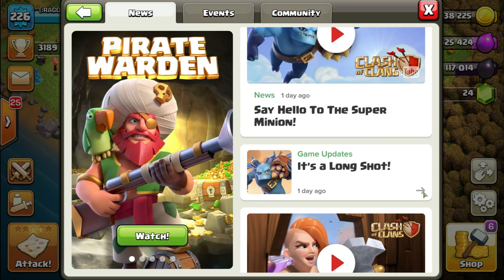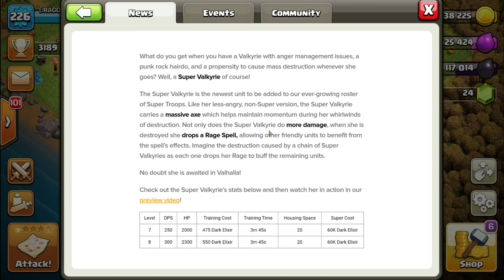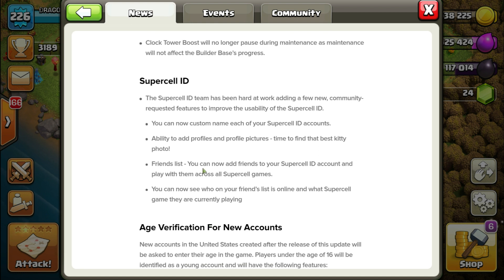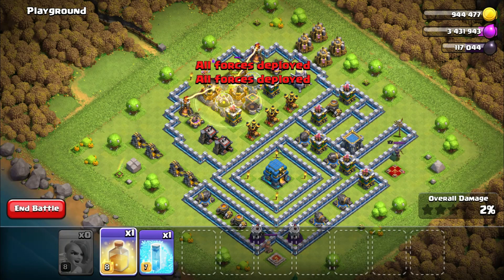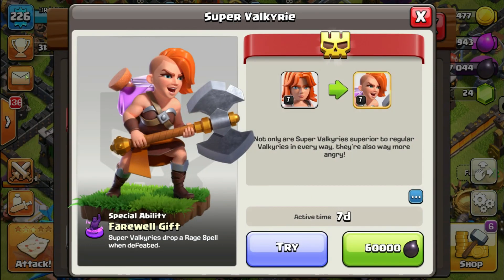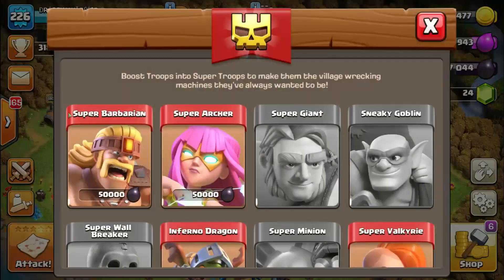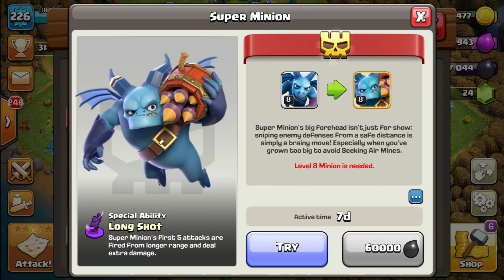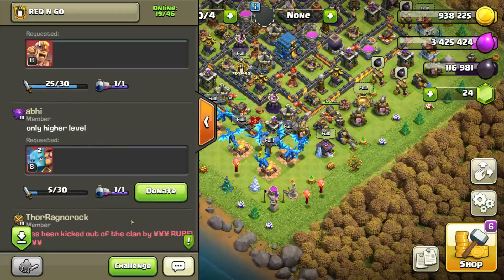SUPER VALKS/Super MINION Gameplay new troops levels & much more | NEW UPDATE IS HERE |CLASH OF CLANS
This Video is about new update which just arrived with NEW super valks / super minions and much more !

FOLLOW US ON OFFICAL YOUTUBE CHANNEL PAGE ON  INSTA 》》

CLAN PAGE -

and IF YOU DO MAKE sure to GIVE this VIDEO a BIG  THUMBSUP👍🏼

DOSE OF CLASH

WHERE THE GRIND STOP
DONATERS KEEP DONATING